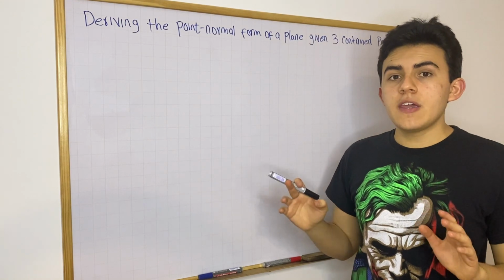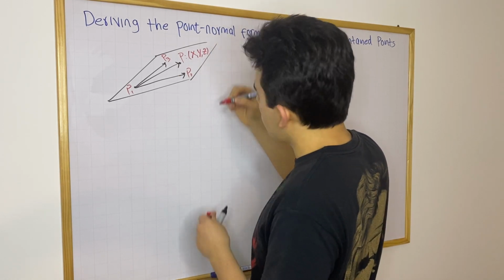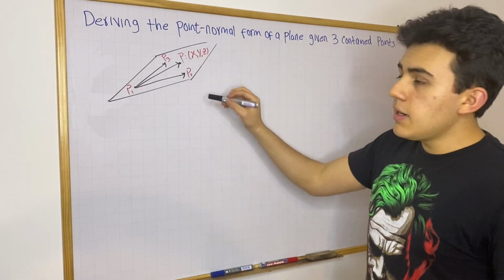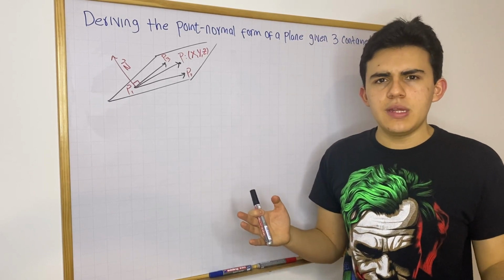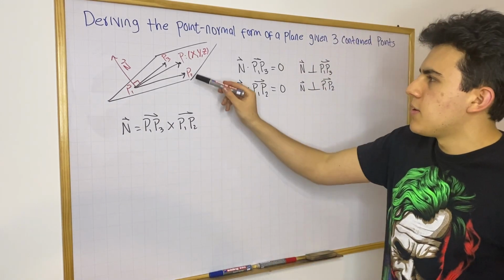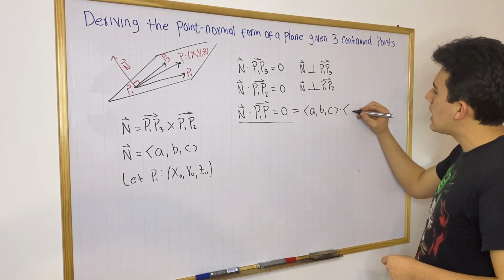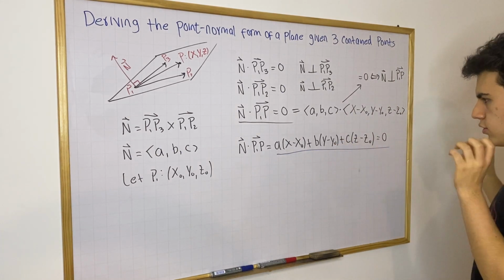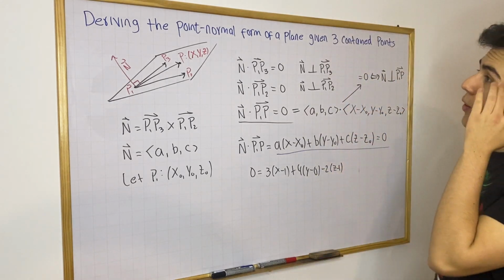Point-normal Equation of a Plane | Derivation & Thorough Explanation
In this video, I will show you how to derive the point-normal form of a plane and explain the reasoning behind this proof.